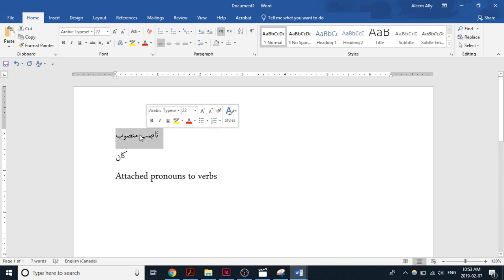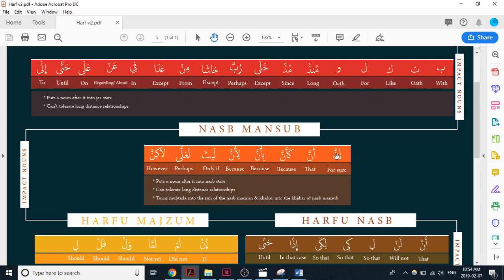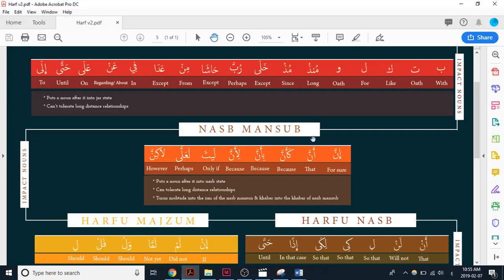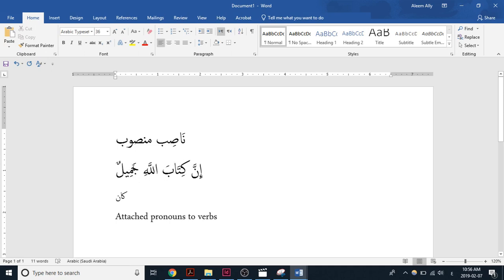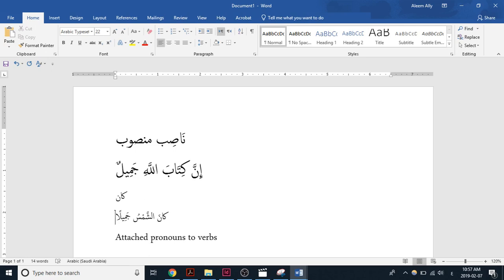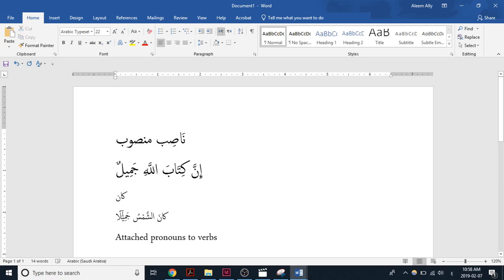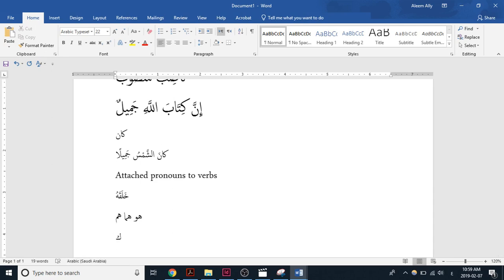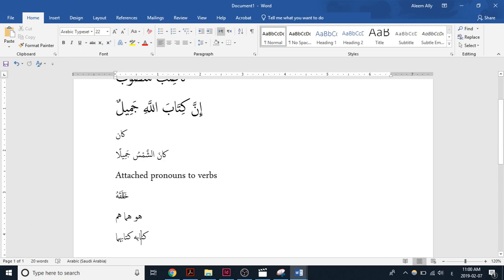Nasb Mansub, kaana & pronouns attached to verbs